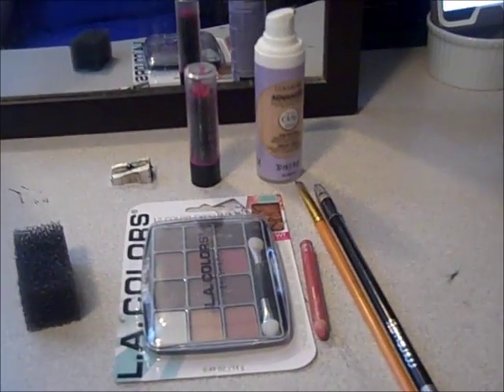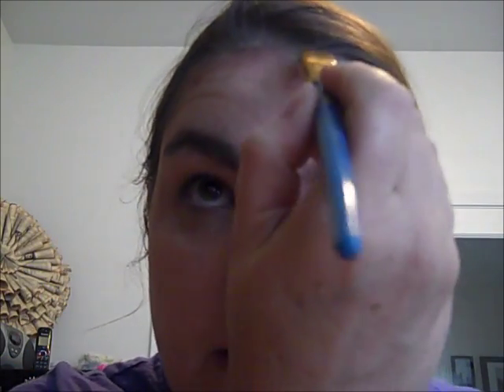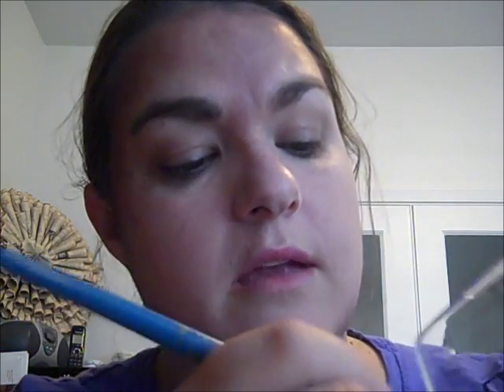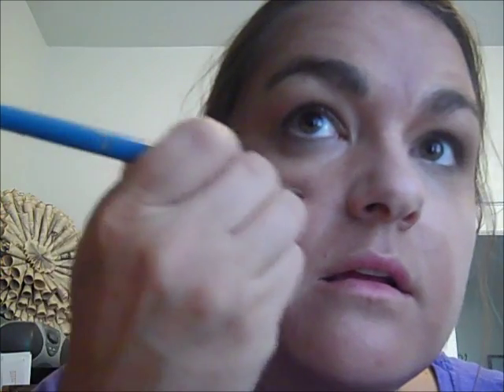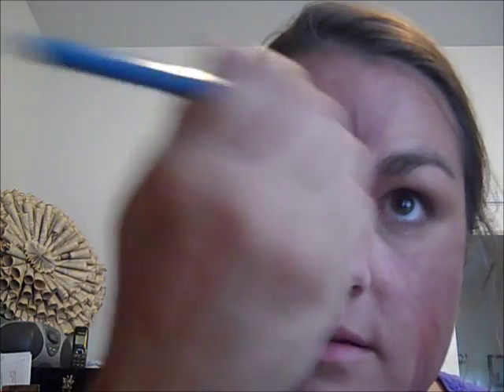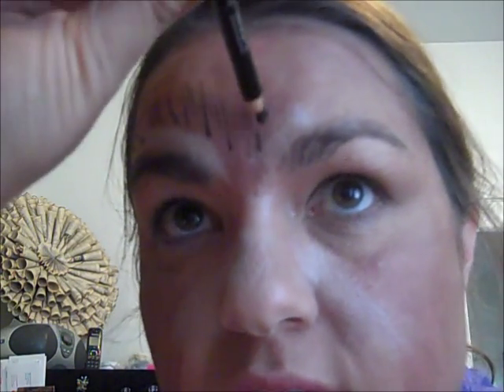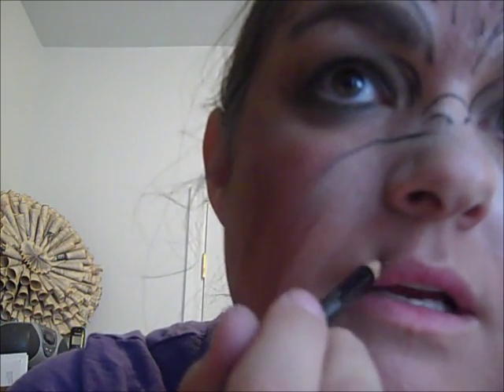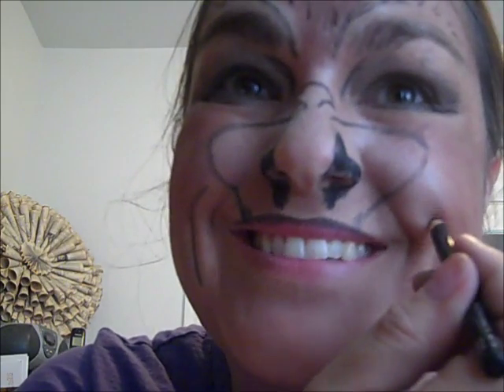Monkey Make up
CinderOz Make-Up Tutorials
Flying Monkey Make-up

Supplies Needed: Foundation, blush, lip liner, lip stick, at least 3 colors of brown eye shadow, black or brown eye liner pencil, large and medium paint brushes